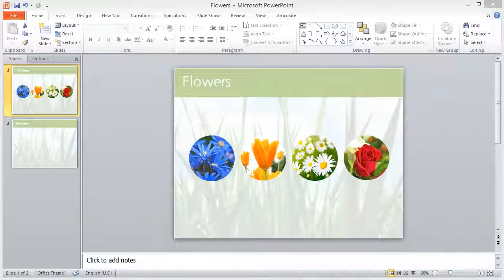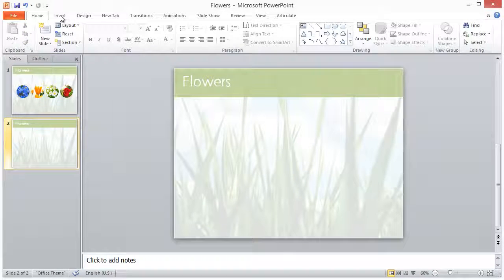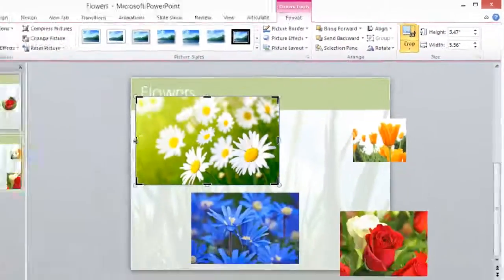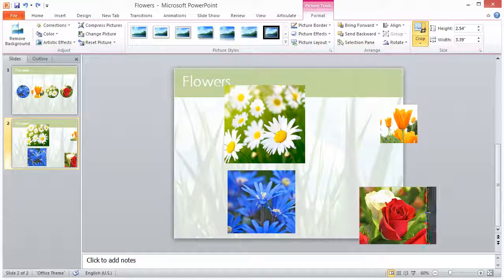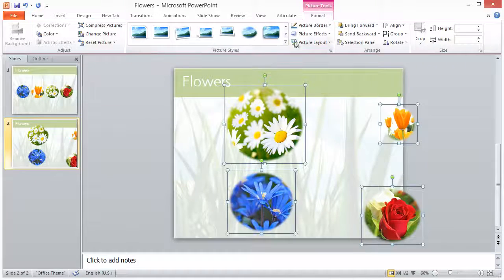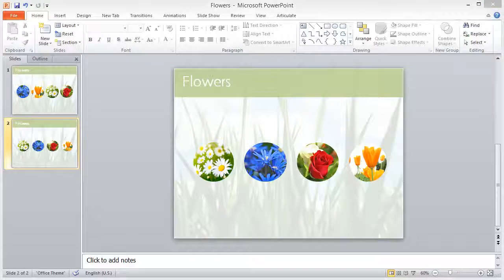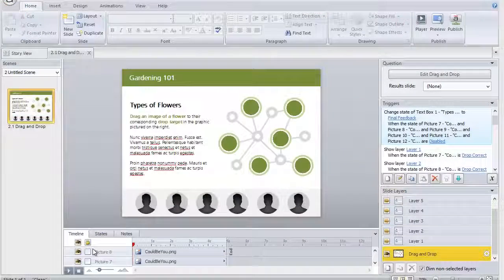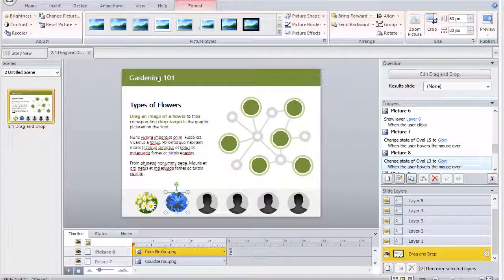PowerPoint Tips: How To Make Circles With Transparent Backgrounds - YouTube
PowerPoint: How To Make Circles With Transparent Backgrounds